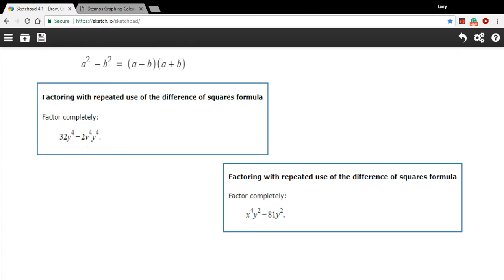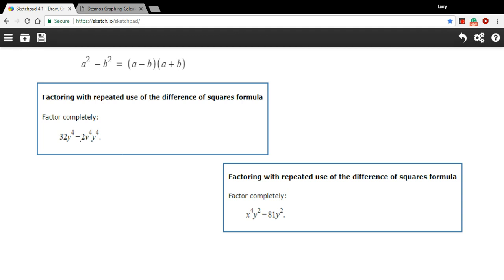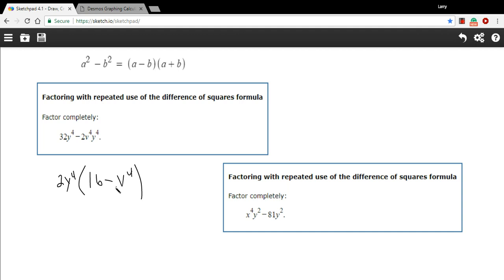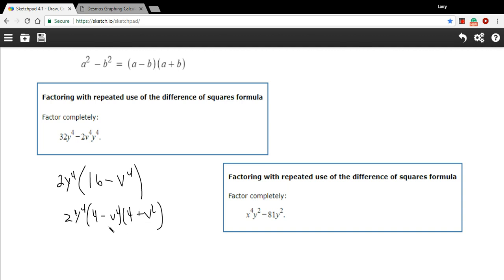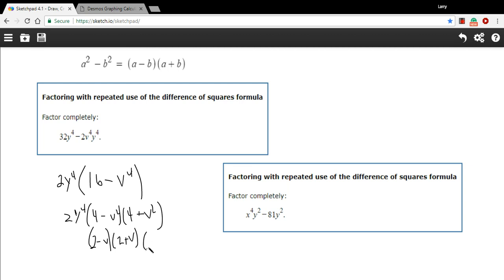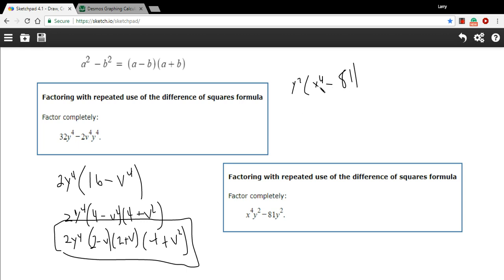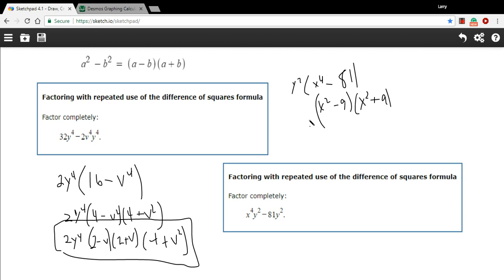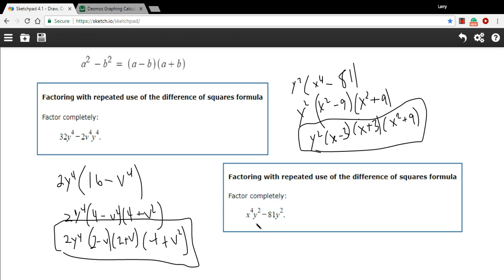Factoring with repeated use of the difference of squares forumla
How to factor polynomials by repeated use of the difference of squares formula